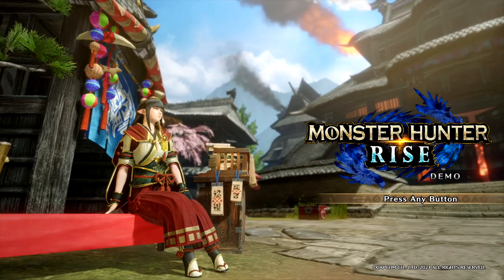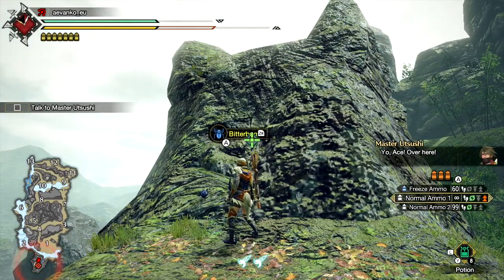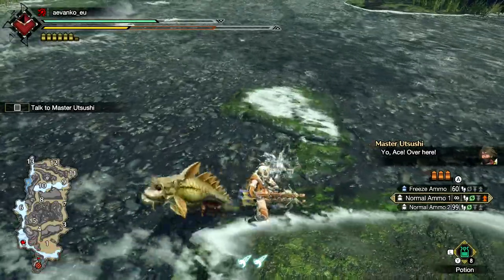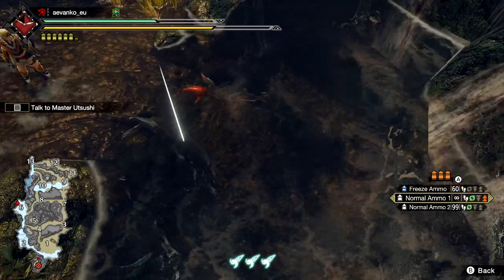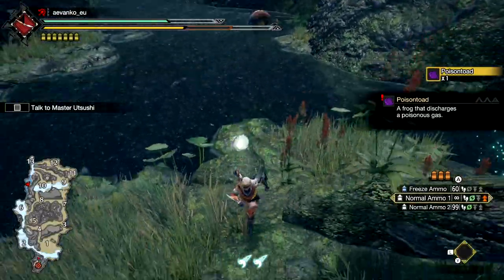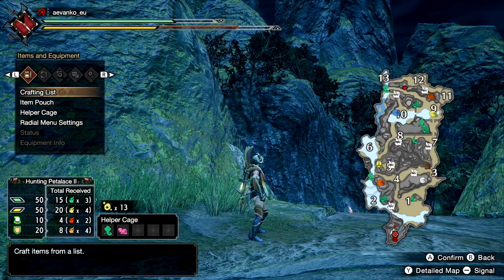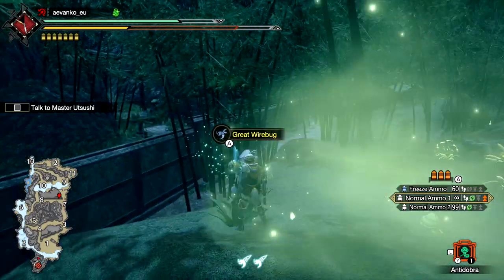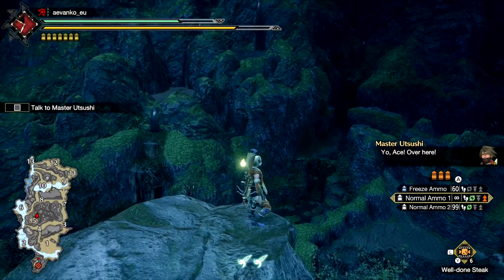Monster Hunter Rise | Wirebug Tips and Map Tour